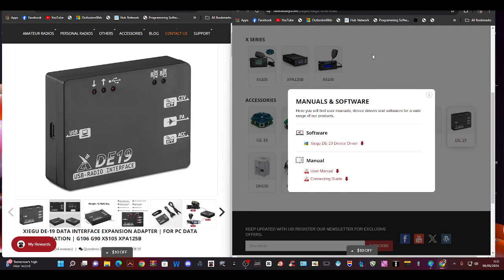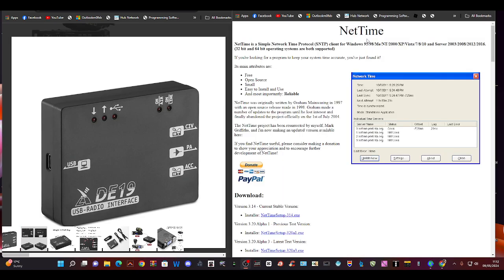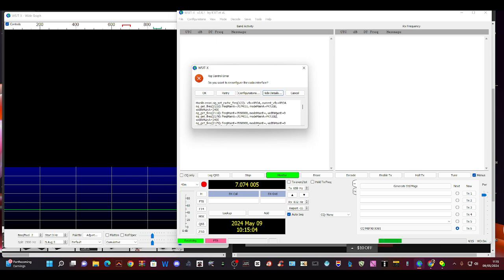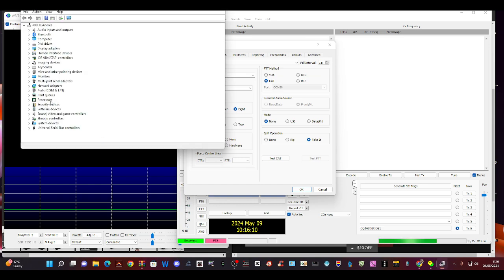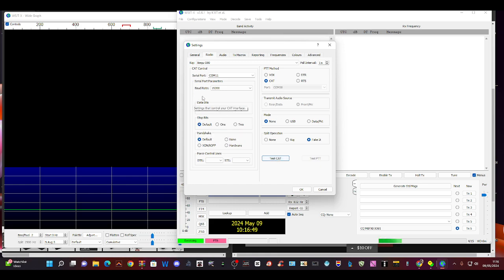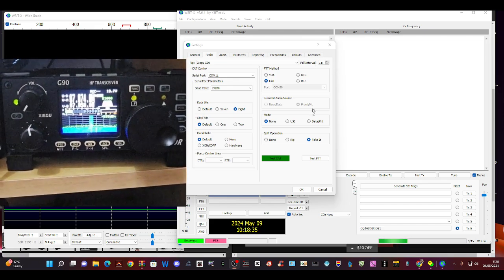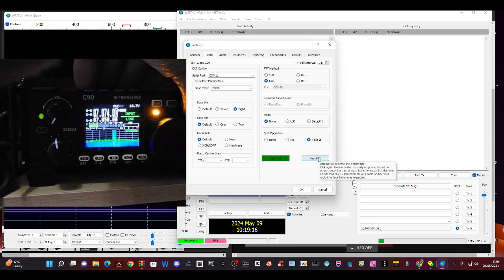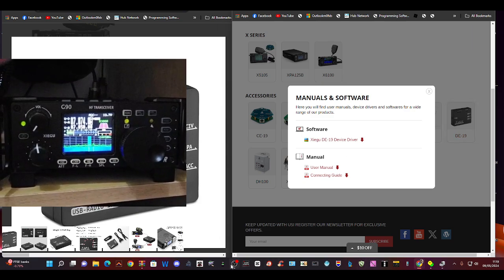XIEGU DE-19 USB INTERFACE & DRIVERS , XIEGU G90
Xiegu DE 19